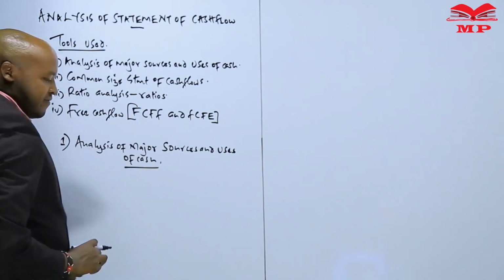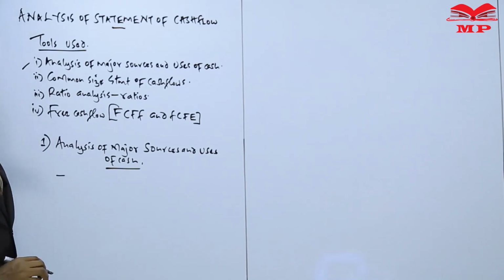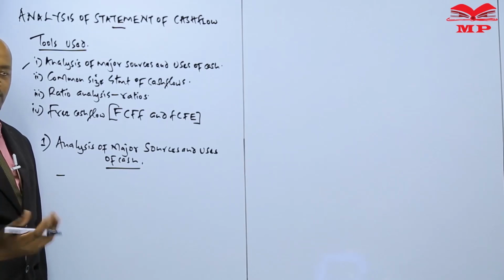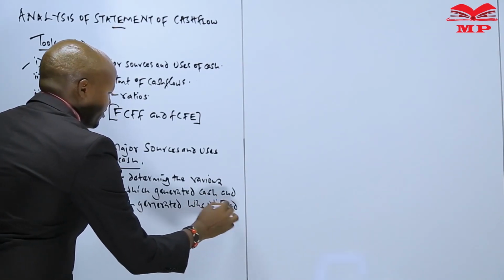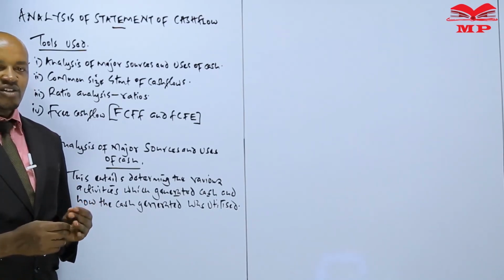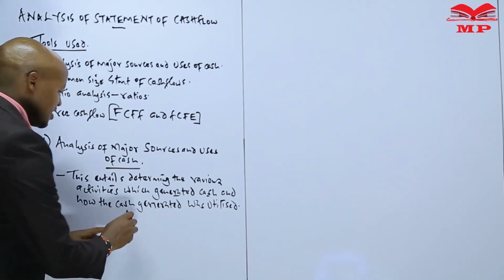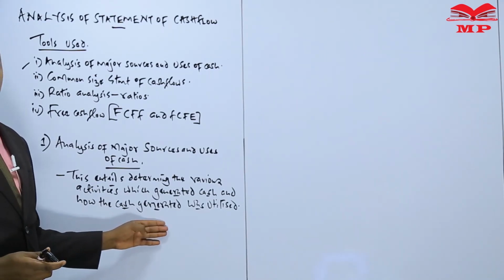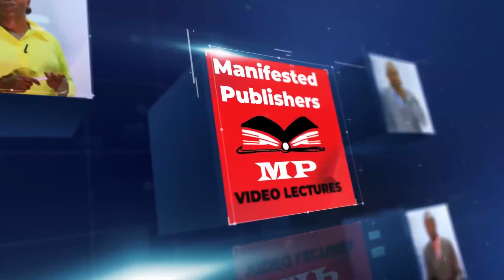Analysis of major sources and uses of cash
💼 Analysis of Major Sources and Uses of Cash – Accounting & Finance Lesson 📊

Cash flow analysis helps businesses understand how cash moves in and out of the organization. Analyzing major sources and uses of cash is essential for managing liquidity, planning investments, and making informed financial decisions.

💡 Key Points About Sources and Uses of Cash:

1. Major Sources of Cash

These are activities that generate cash inflows:

Operating Activities

Cash generated from core business operations, e.g., cash sales, collection from debtors.

Investing Activities

Cash inflows from the sale of long-term assets, e.g., sale of equipment, land, or investments.

Financing Activities

Cash obtained from external funding, e.g., issuing shares, borrowing loans, or issuing bonds.

2. Major Uses of Cash

These are activities that consume or reduce cash:

Operating Activities

Payment for goods and services, wages, rent, taxes, and other expenses.

Investing Activities

Cash used to acquire long-term assets such as equipment, vehicles, or property.

Financing Activities

Repayment of loans, payment of dividends, or repurchase of shares.

3. Importance of Analyzing Sources and Uses of Cash

Ensures the business maintains adequate liquidity.

Helps identify areas where cash is being generated or consumed inefficiently.

Aids in financial planning and budgeting.

Supports decision-making for investments, financing, and operational improvements.

4. Example Table Format
Activity Type Major Sources of Cash Major Uses of Cash
Operating Cash sales, collection from debtors Payment of salaries, suppliers, taxes
Investing Sale of equipment, sale of investments Purchase of equipment, land
Financing Bank loans, issuing shares Loan repayment, dividends

🎯 Who Should Watch:

Accounting, finance, and CPA students

Business managers, financial analysts, and investors

Anyone interested in cash flow management and financial decision-making

📘 Learn With Manifested Publishers:
Structured lessons, examples, and exercises to help learners master cash flow analysis and improve financial management skills.